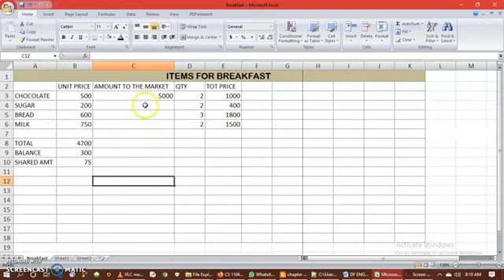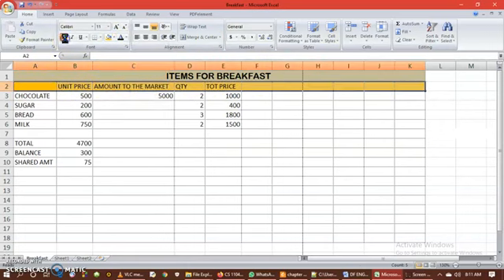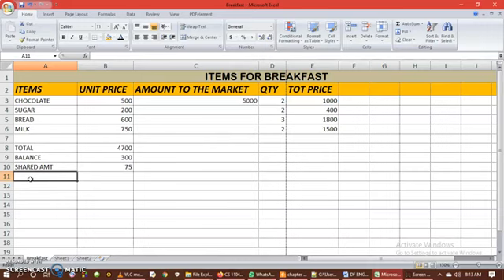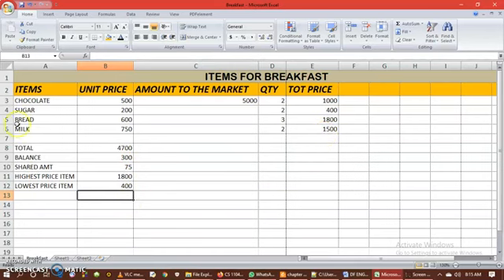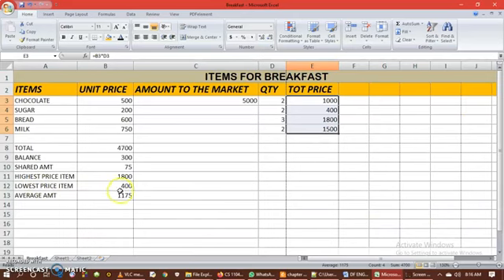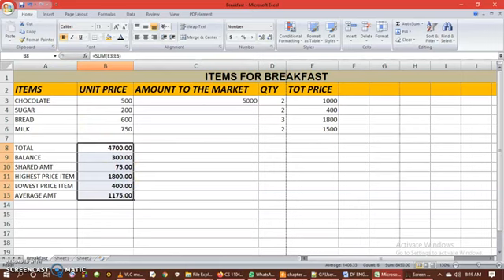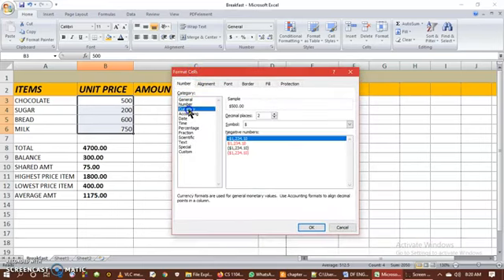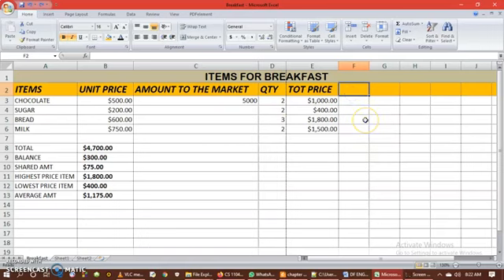Introduction to Excel (More About Formatting Cells and Excel Functions)